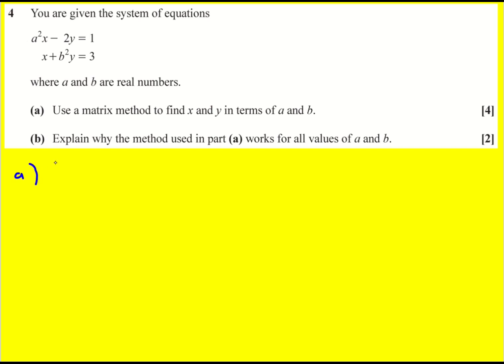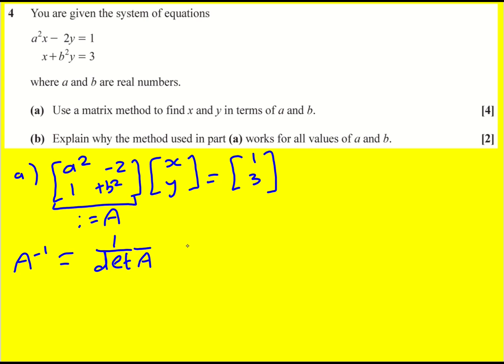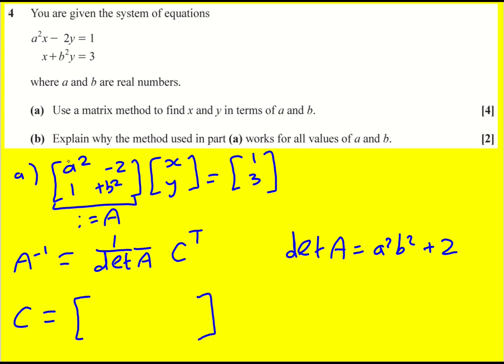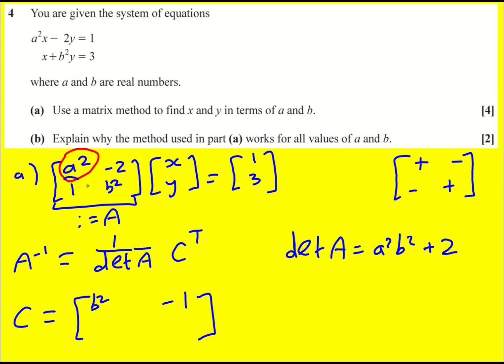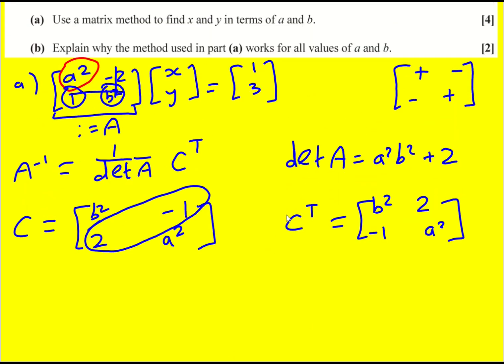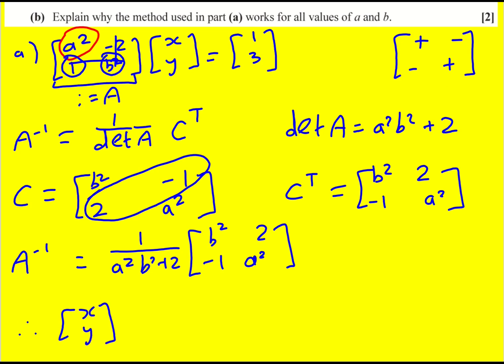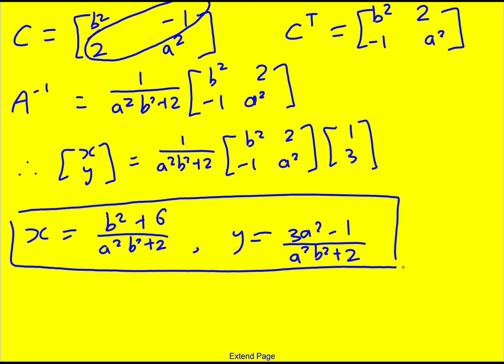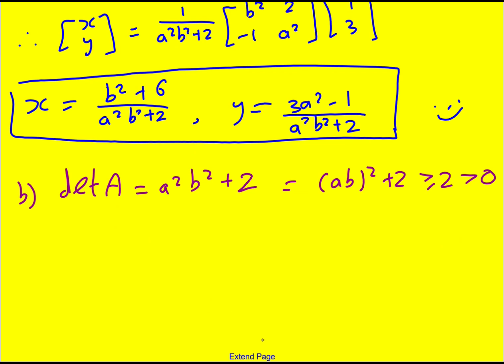AS FM OCR Oct 2020 pure core q4 matrices: inverses (Further Maths AS Level)